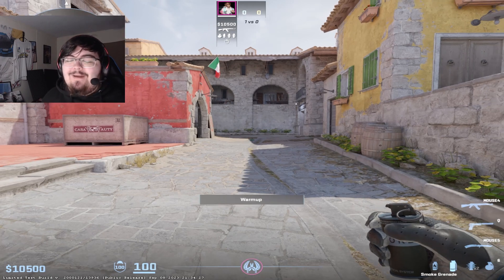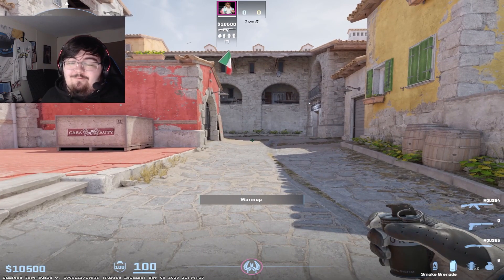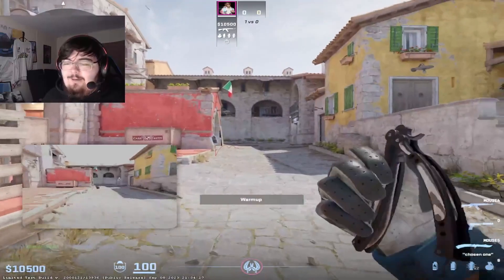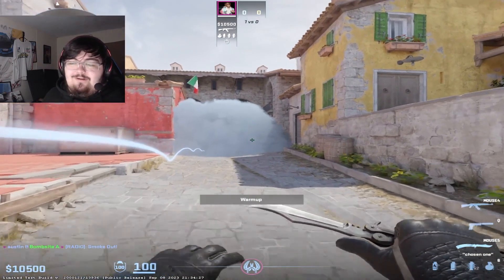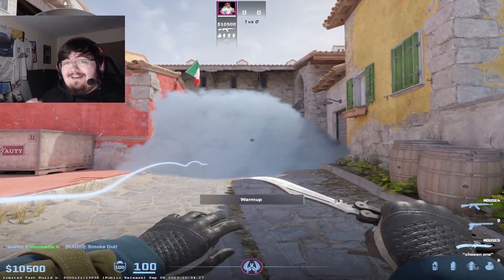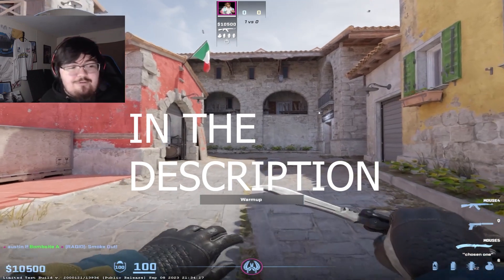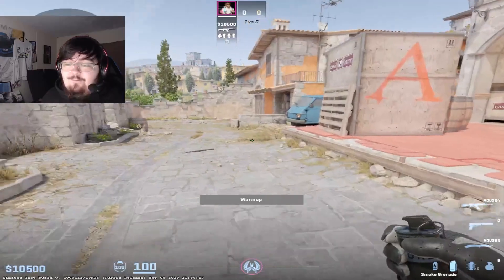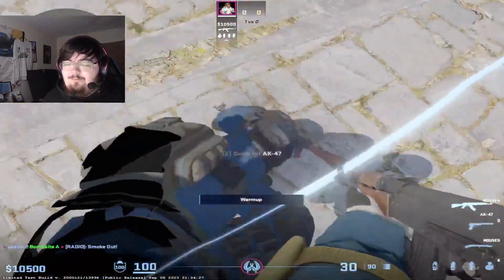you NEED THIS COMMAND to make CS2 Practice easier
bind KEY "ent_fire smokegrenade_projectile kill; stopsound"

Make sure to replace KEY with what key you want it bound to. GLHF